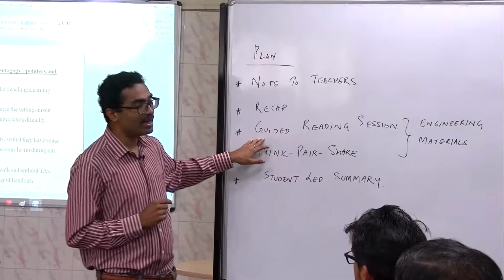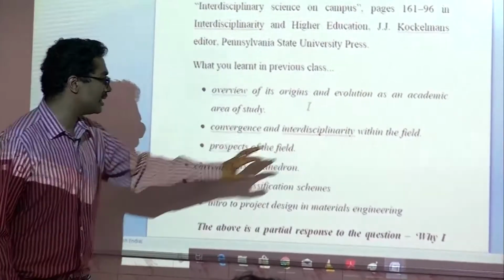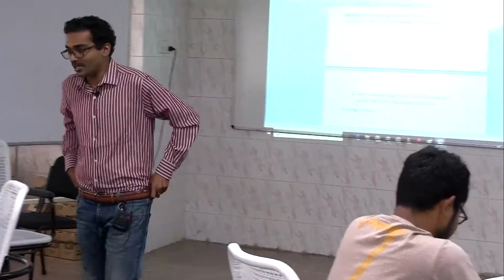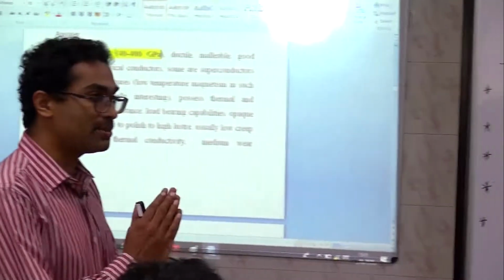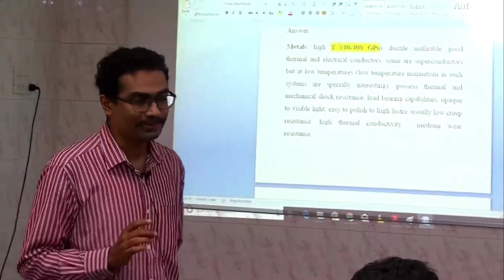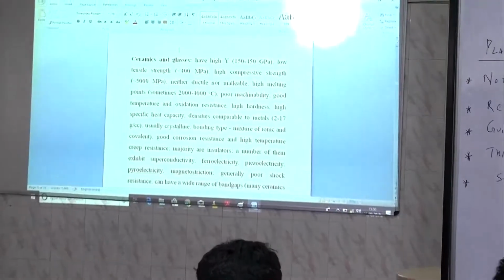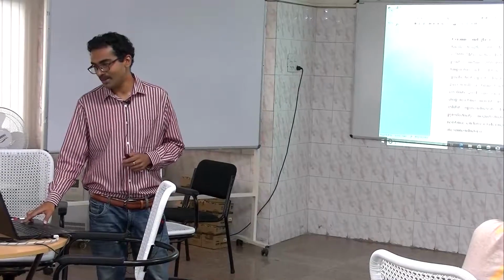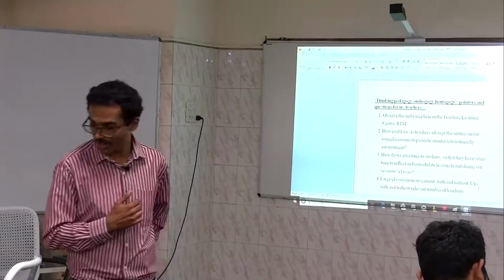LECTURE 2 : Design Thinking and Materials Classifications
Course Instructor : Prof. TIJU THOMAS, IIT MADRAS
LECTURE 2 TITLE : Design Thinking and Materials Classifications.

About the course:
This lecture is part of the course titled "Cornerstone Ideas in Metallurgical Engineering and Materials Sciences"
offered by the Teaching Learning Center at Indian Institute of Technology Madras.

The unique features of this course are:
(a) this is a course that combines pedagogy and content, in a manner that is relevant for a first level course on
materials engineering / science.
(b) because the course contains discussions on pedagogy, and contains demonstration of use of pedagogical  techniques
in class room instruction; this is likely beneficial for teachers of materials science and engineering & allied areas.